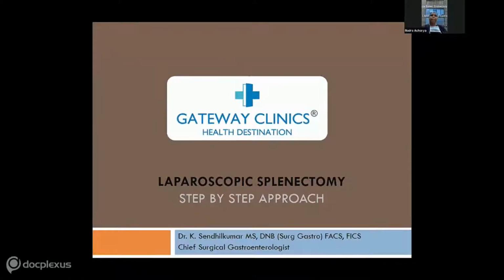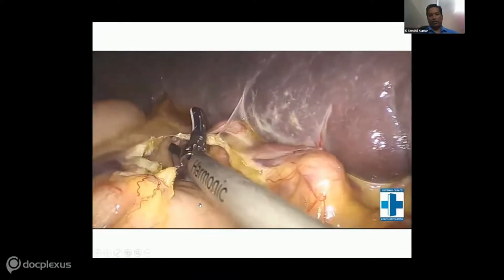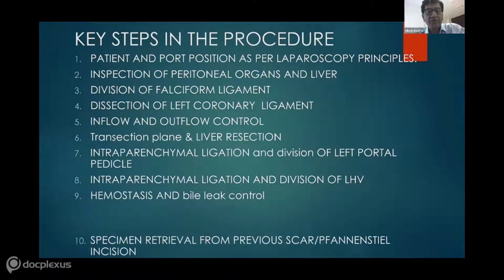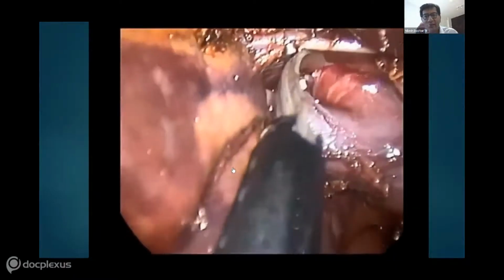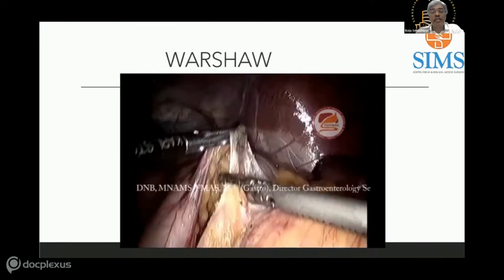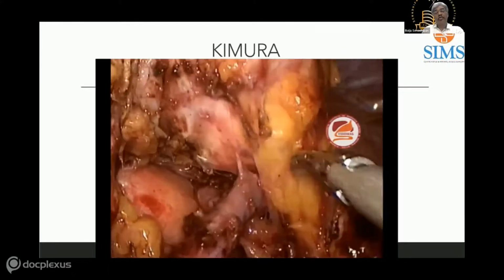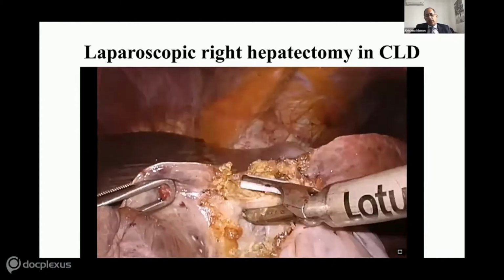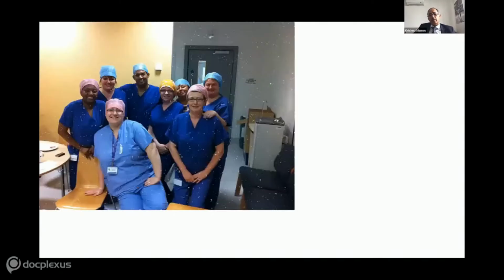Indo-UK SURGICON Week 7, Day 2: Master Videos (How I Do It)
Hepato-Pancreato-Biliary Surgery

The symptoms of hepato-pancreato-biliary cancers (HPB) tend to present late, which leads to poor survival rates, especially among elderly patients. Even if the patients are diagnosed and treated early, it's recurrence rate is very high. Therefore, the optimum management of patients with HPB requires sound knowledge of surgical procedures and multidisciplinary treatment options.

In this regard, Docplexus, together with IAGES, has organized a re-run of the exclusive sessions held at the INDO-UK Surgicon 2020.

We are in the 7th week of these sessions that will cover the critical aspects of "Hepato-Pancreato-Biliary Surgery".

The second session brings you Master Videos by experts in the field on 16th March 2021, 6:00 PM onwards.